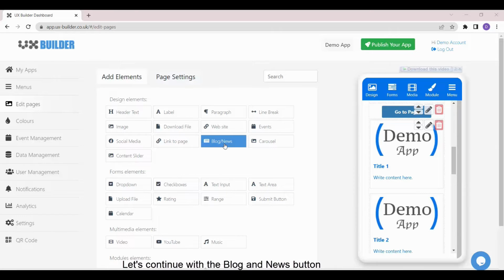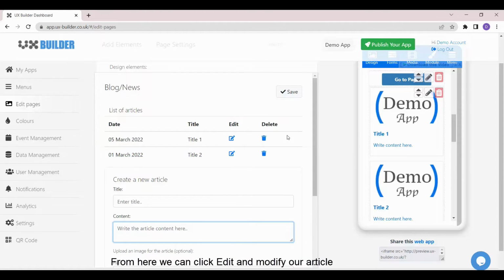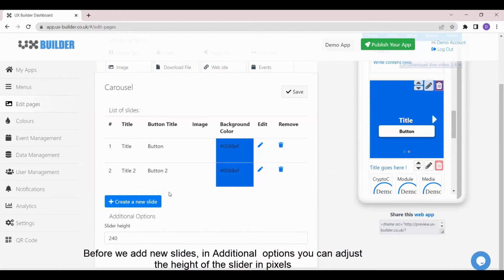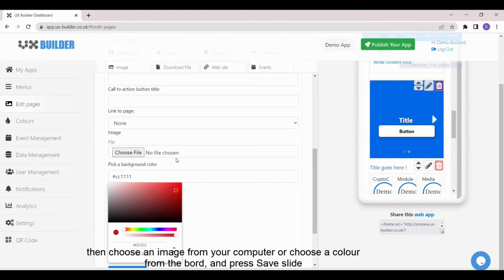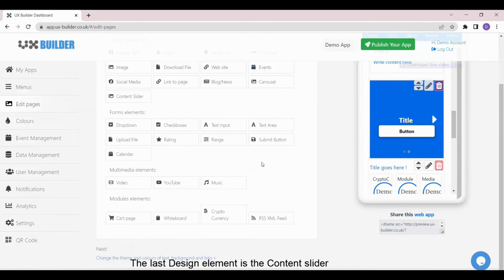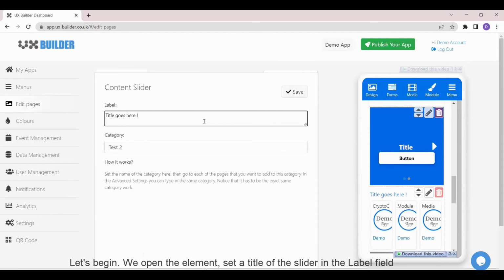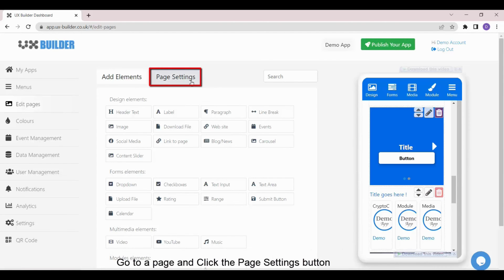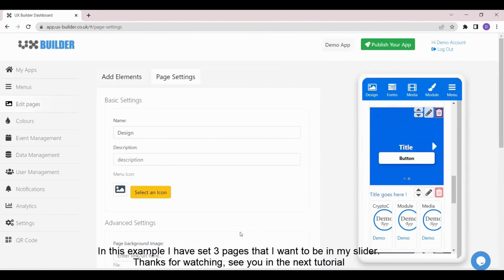Tutorial Part 7 UX Builder - Edit Pages Design elements: Blog and News, Carousel and Content slider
Part 7
Edit Pages
Design elements: Blog and News, Carousel and Content slider